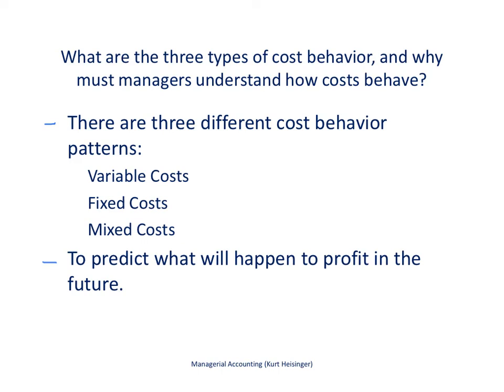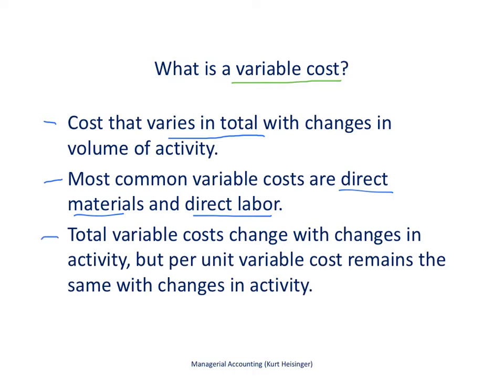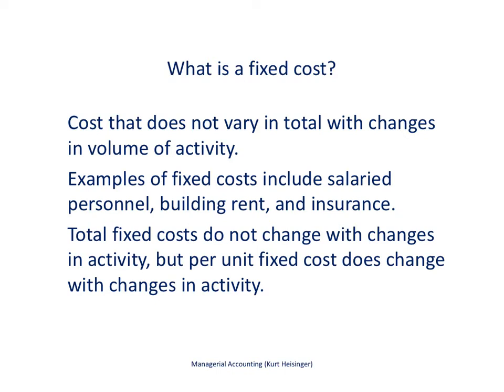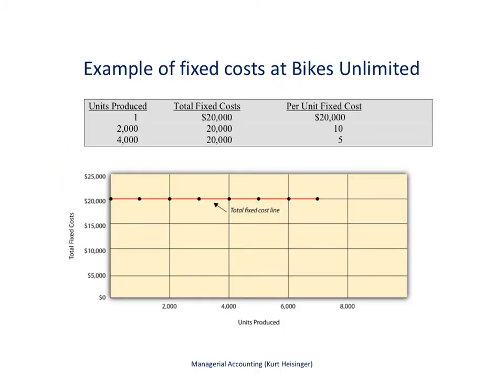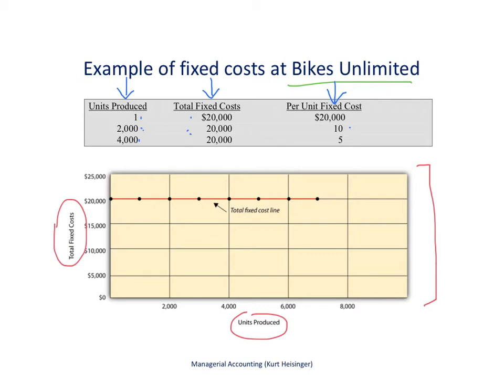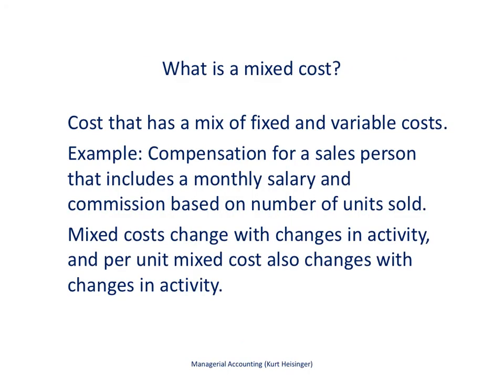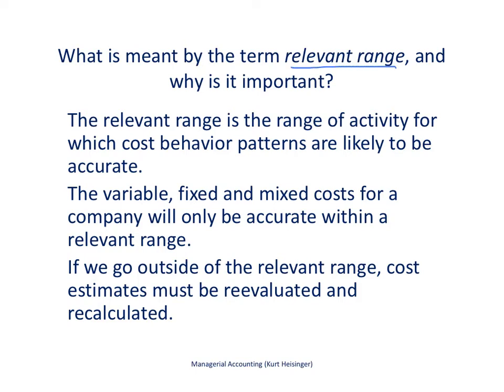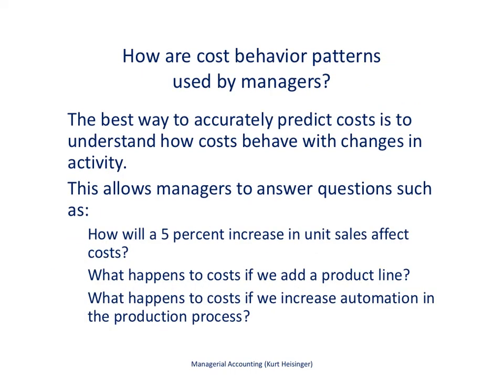Managerial Accounting 5.1: Cost Behavior Patterns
This video describes cost behavior patterns including fixed, variable, and mixed costs.